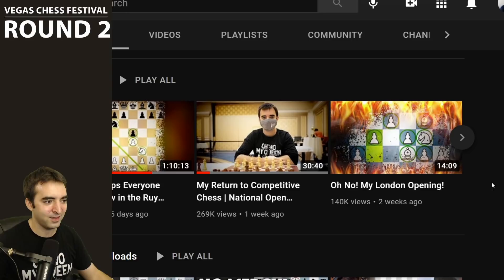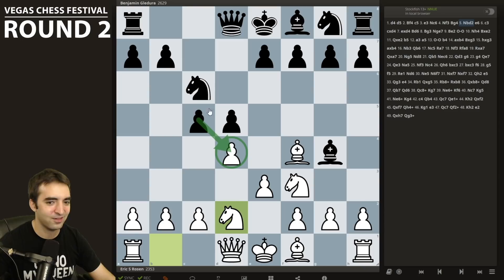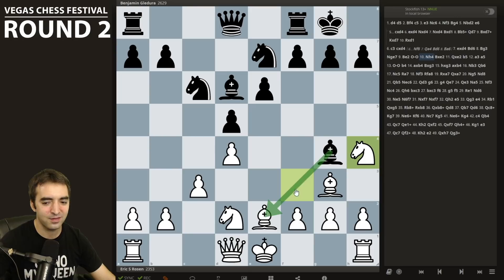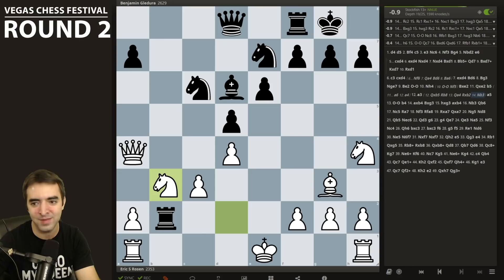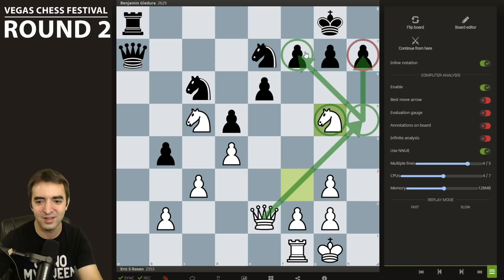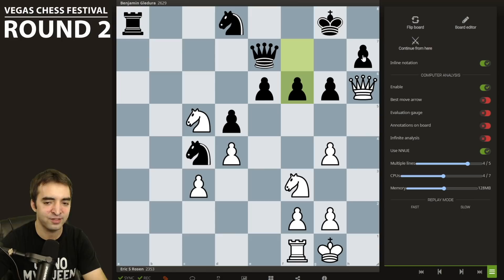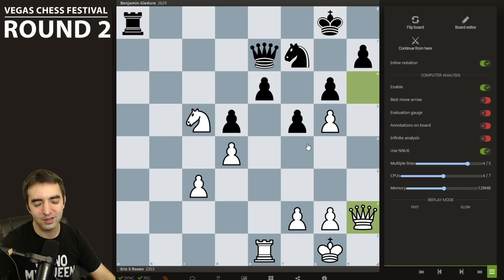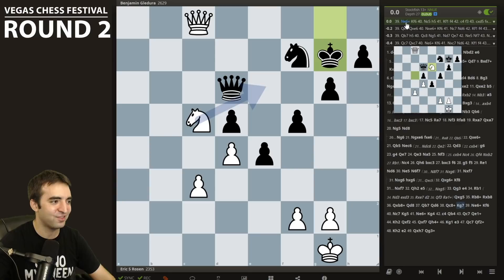How a Strong Grandmaster Deals with my London Opening | National Open Round 2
In this video, I review my round 2 chess game against GM Benjamin Gledura from the National Open in Las Vegas. The game featured a tense and instructive battle emerging from a London Opening.

Tournament photos by WGM Katerina Nemcova (check out her twitch channel

Now accepting fan mail! My mailbox address:
Eric Rosen
4579 Laclede Ave 205